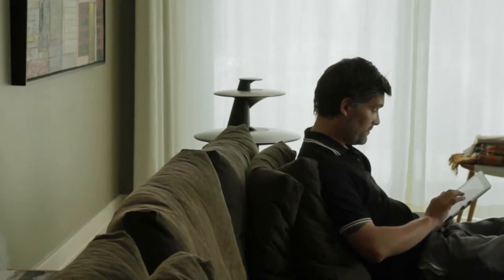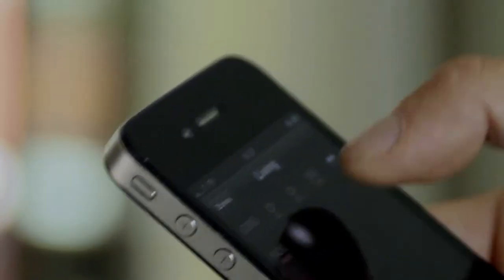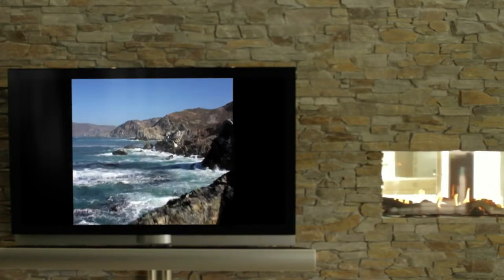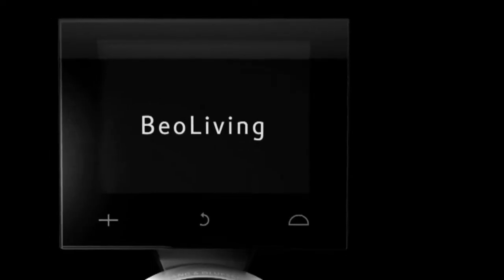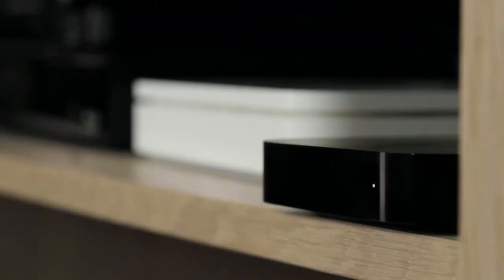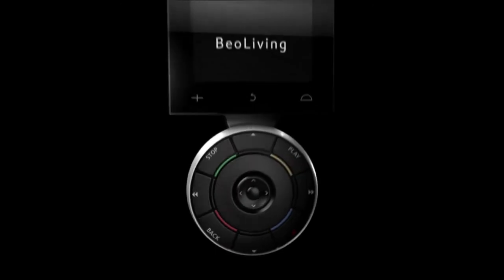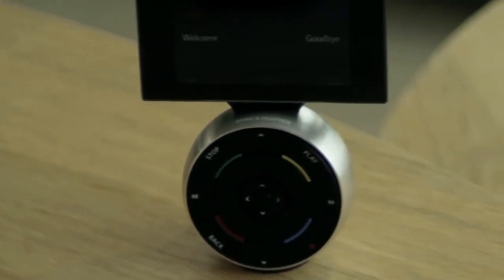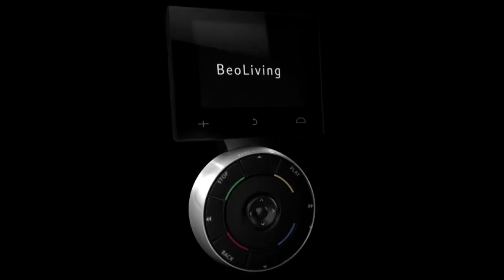Bang & Olufsen - B&O - 2013 - Connectivity - II